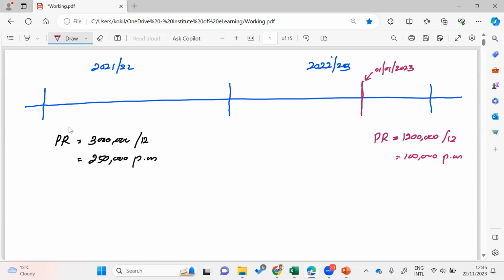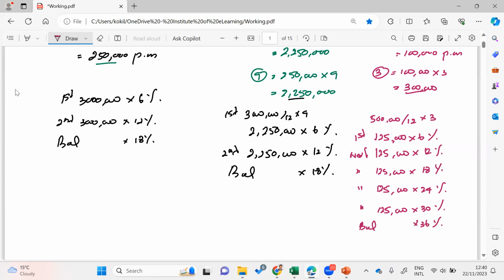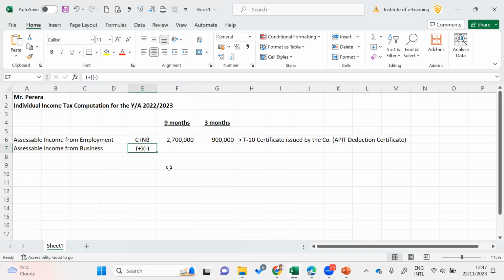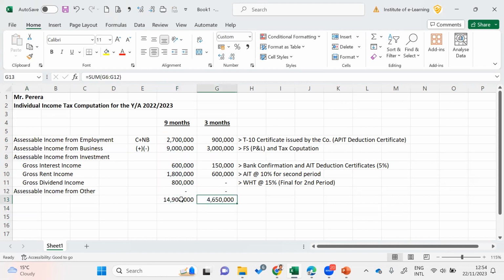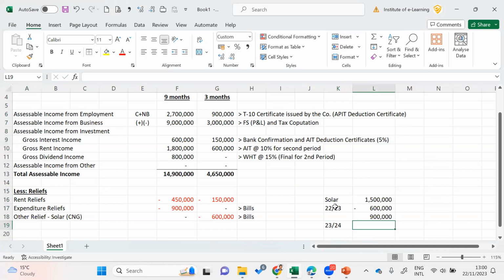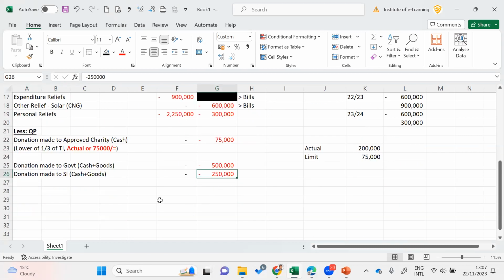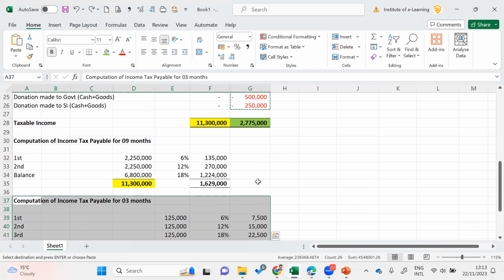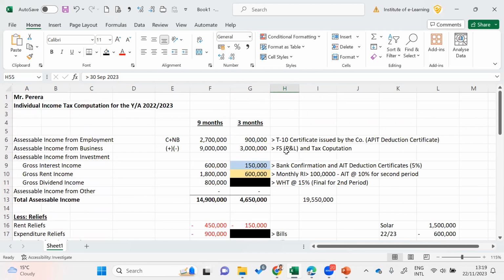An Overview of Individual Income Tax for the Y/A 2022/2023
Individual Income Tax for the Y/A 2022/2023